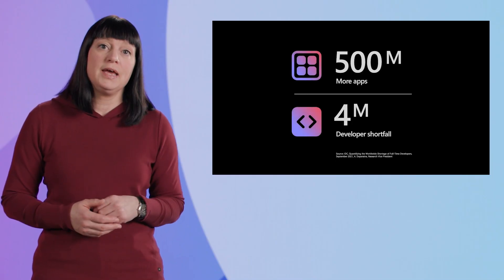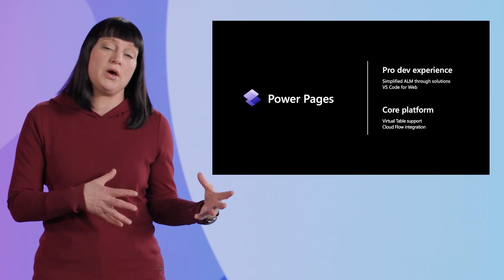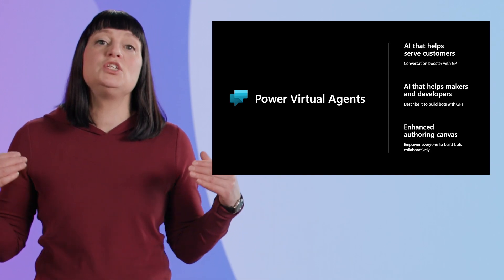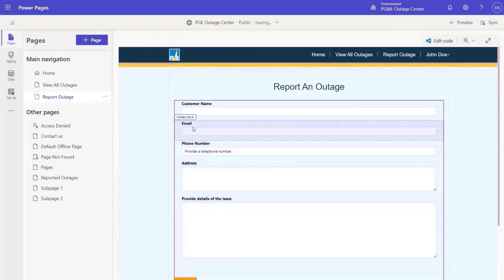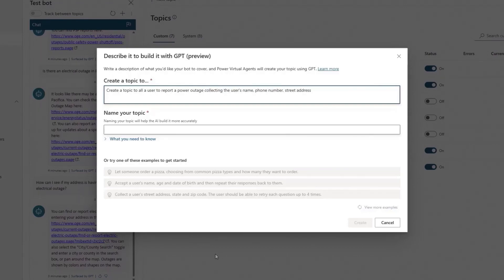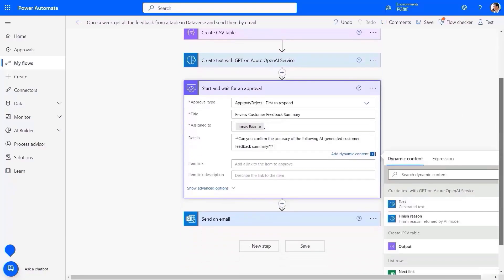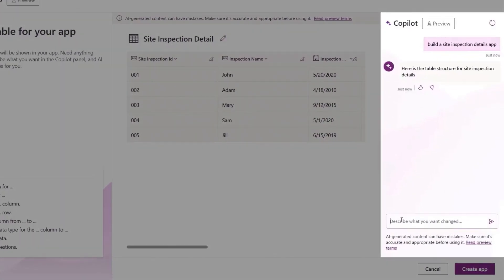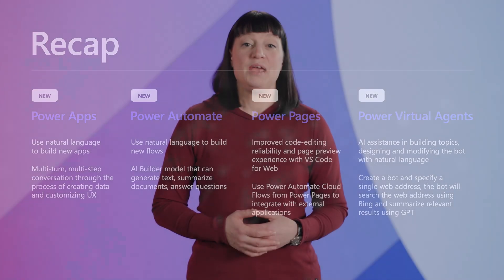Microsoft Power Platform 2023 release wave 1 | Julie Strauss, Miti Joshi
Microsoft Power Platform enables users and organizations to analyze, act on, and automate the data to digitally transform their businesses. In this session, we will cover some of the amazing enhancements across Power Platform applications including how Power Apps is focusing on reducing risk for organizations with advanced governance capabilities, how Power Automate is releasing new capabilities to simplify creating new flows by describing them in natural language, how Power Virtual Agents is offering a new unified authoring canvas that is Microsoft’s single conversational AI studio for all bot-building needs and how Power Pages continue to invest in bringing more out-of-the-box capabilities to support both low-code and no-code development as well as professional developers.

Check out new capabilities for Dynamics 365 and Power Platform with the 2023 release wave 1 plans.

Join the Microsoft Business Applications Launch Event Network to talk with Microsoft researchers and influence future events.